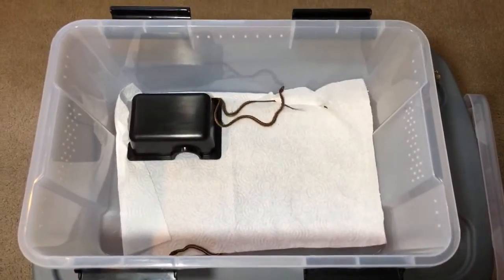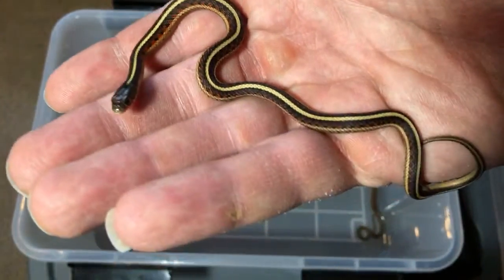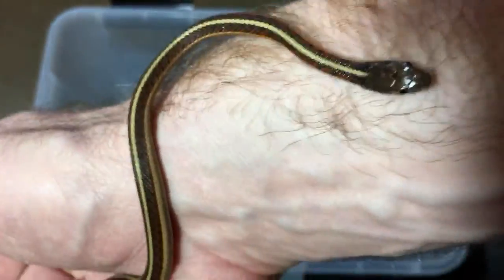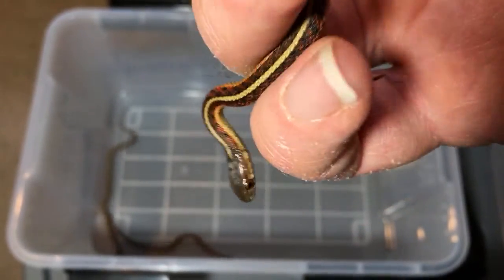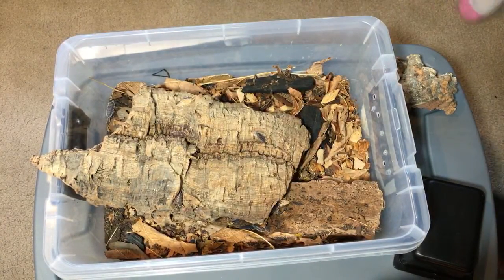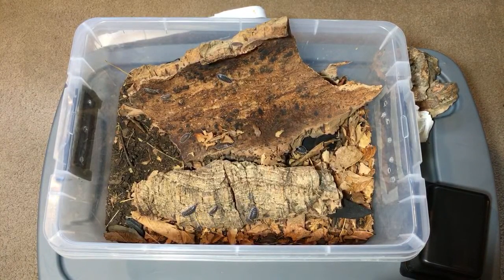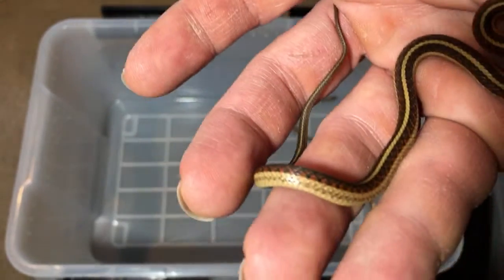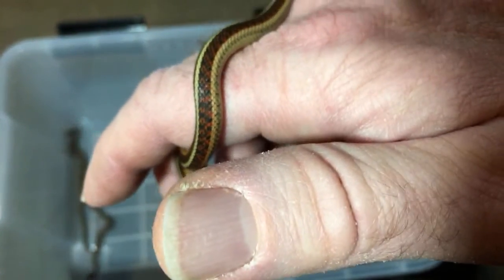Garter Snake Update